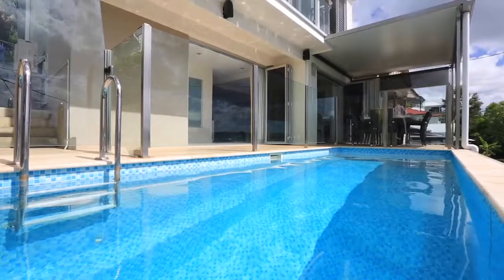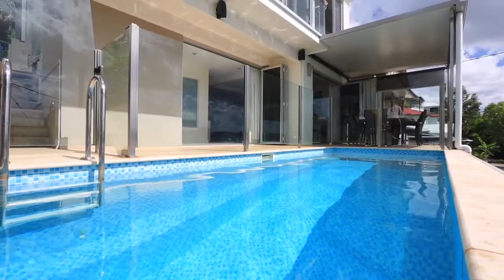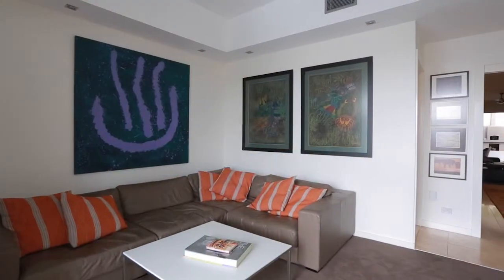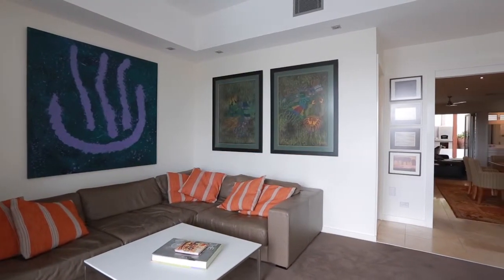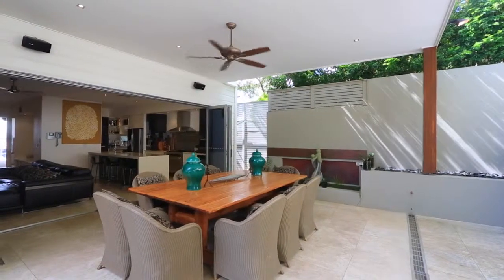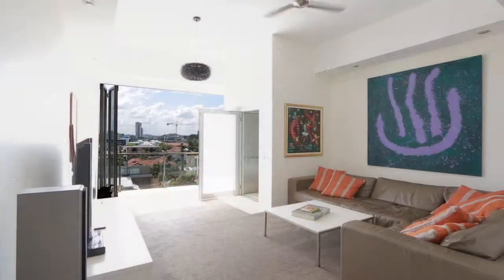15 Davidson Terrace Newstead 4005 QLD by Matt Lancashire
An exceptional address, this stunning success of design is truly unmatched and unrivalled in the Brisbane market place - a prime, elevated position high on Teneriffe Hill offering the most stunning views of the CBD right through to the Brisbane River and Hamilton Hill. It is evident that every square inch of this home has been thoughtfully designed to maximise the use of all four levels of the home, creating something truly special and offering the best in contemporary design.
15 Davidson Terrace, Newstead